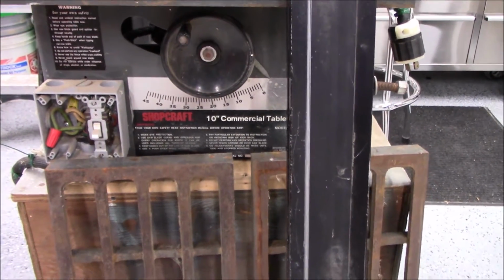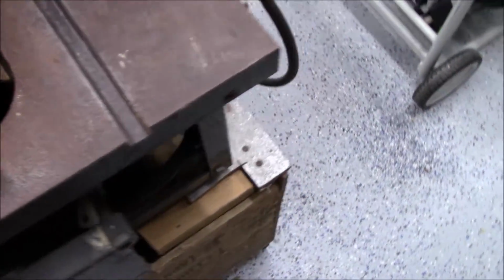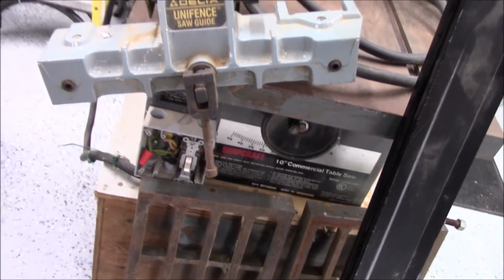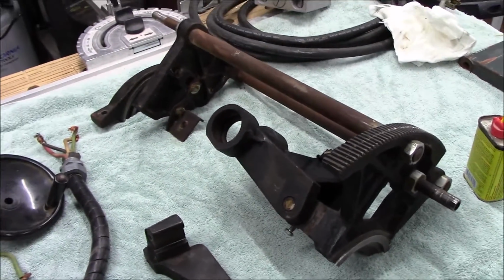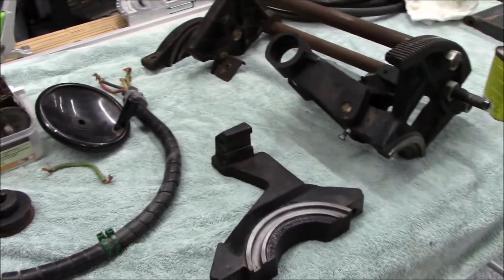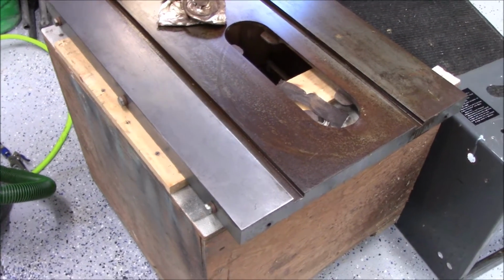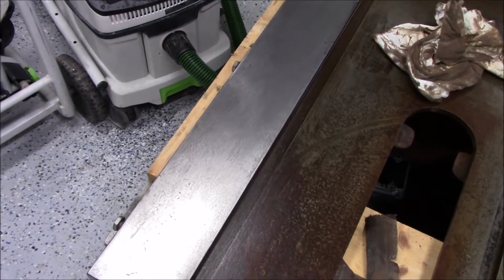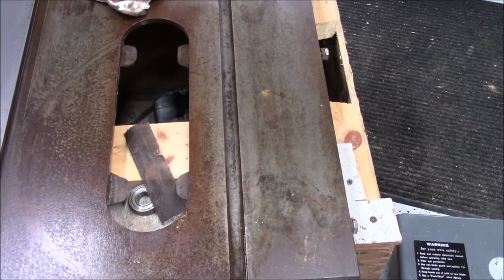old cast ion contractor table saw restore and upgrade part 1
restoring old contractor saw with up grades and new base with router table and duct collection